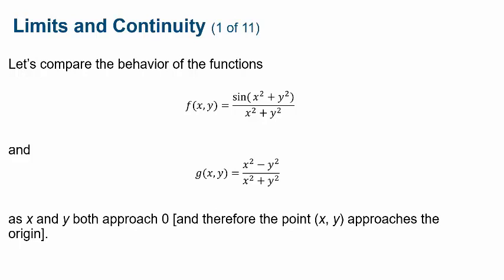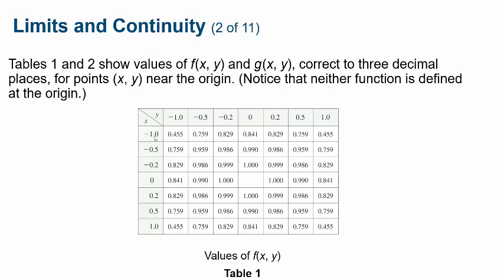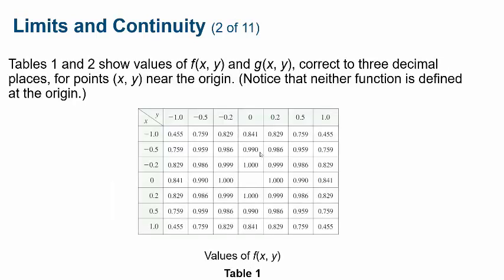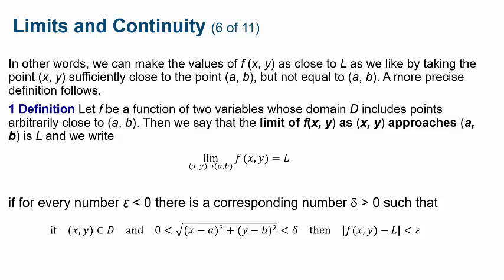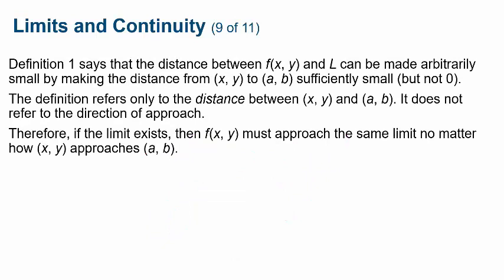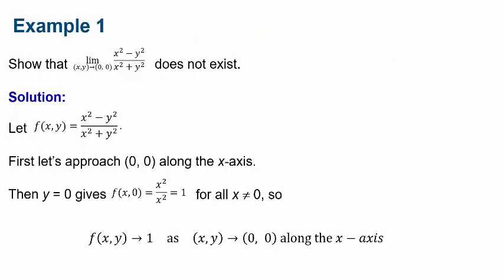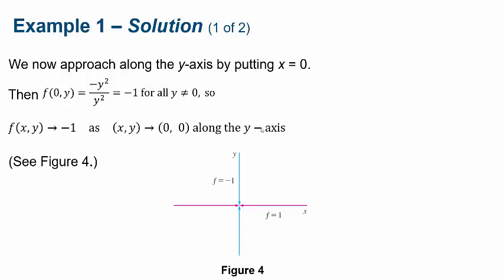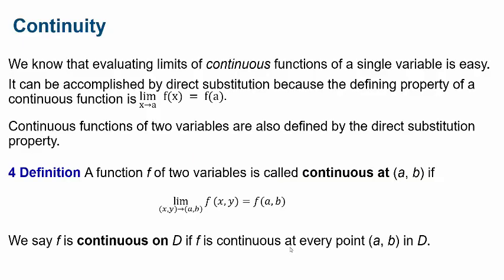Calculus 3 - Section 14.2: Limits and Continuity - Part 1